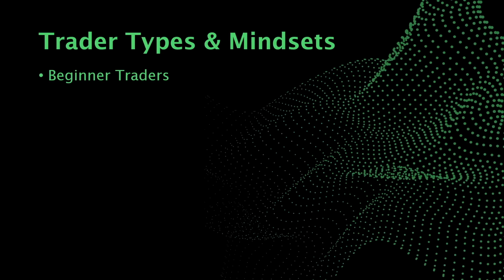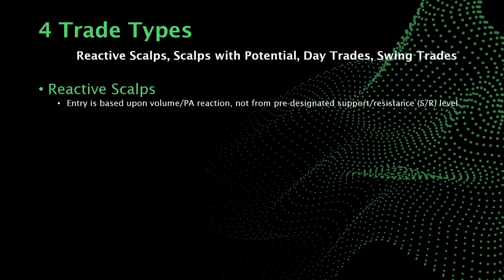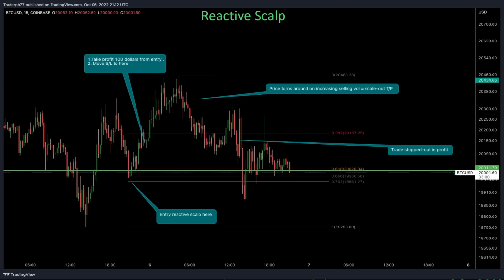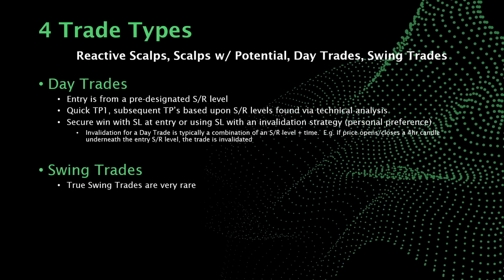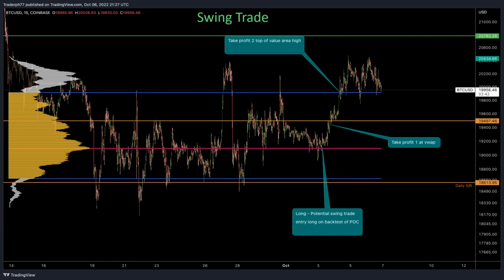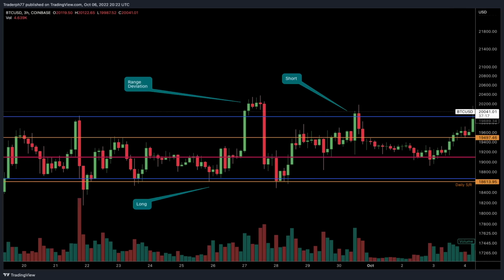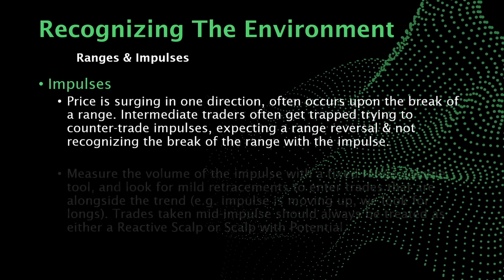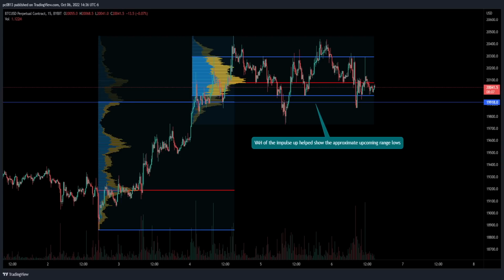Advanced Trading Fundamentals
Our first educational lesson video of Advanced Trading Fundamentals covered by Pro Traders Lounge. Inside the Pro Traders Lounge we bridge the gap between learning and earning and cover  Bitcoin technical analysis of Pro Traders going over Bitcoin technical analysis over 14 times a week in Live Sessions. Our Pro Traders cover Bitcoin and traditional market analysis and go over Bitcoin price action Live during our Session inside the Pro Traders Lounge.